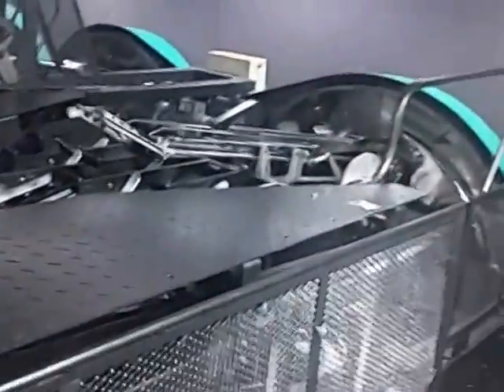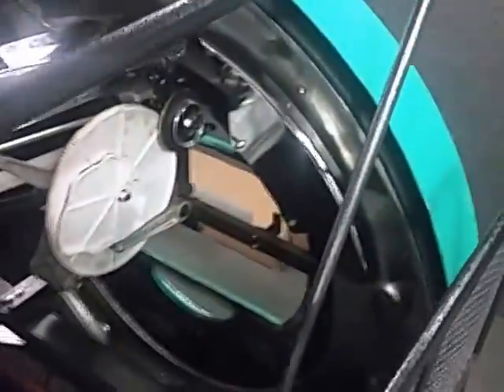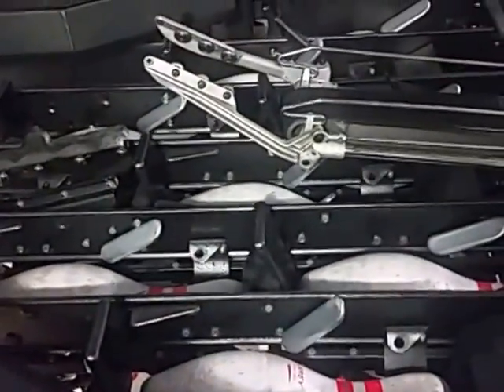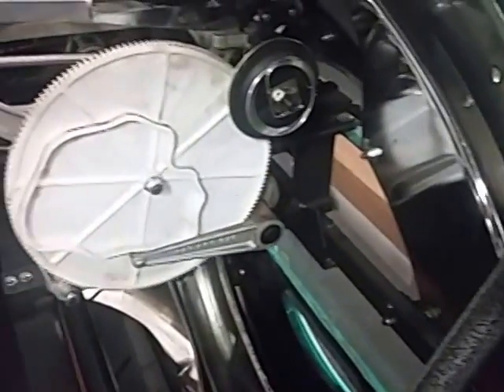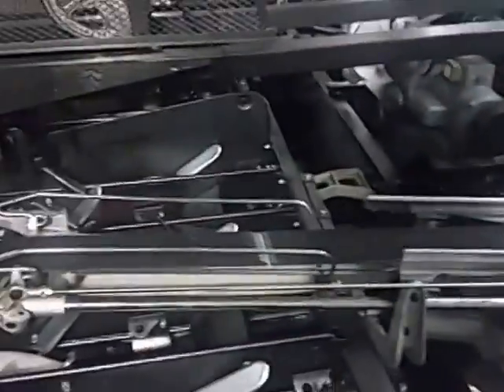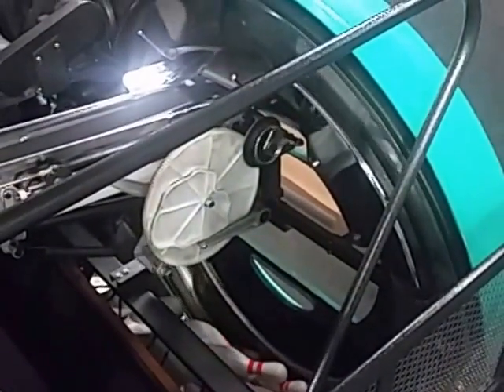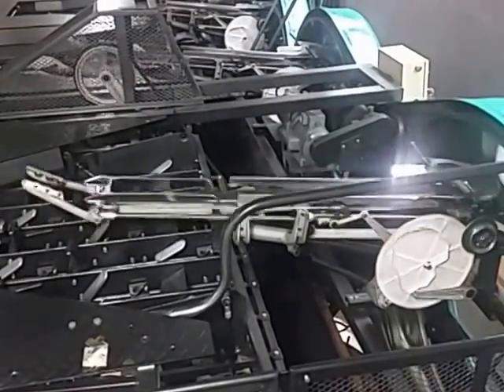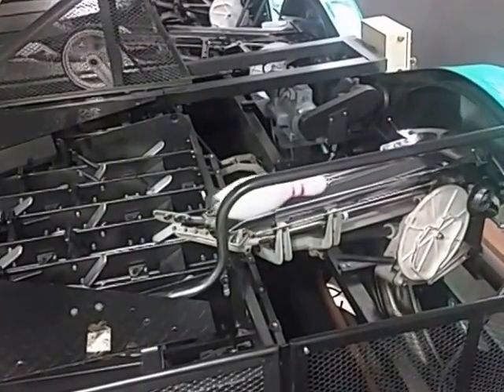How a bowling alley machine works (action starts at 1:00)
A basic overview of the inner workings of a pin setting machine in a bowling alley